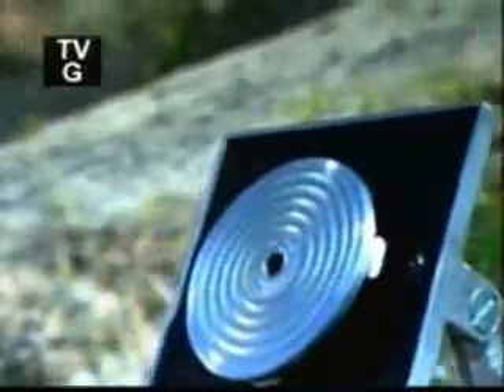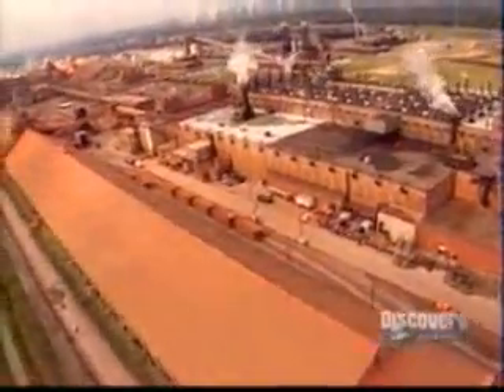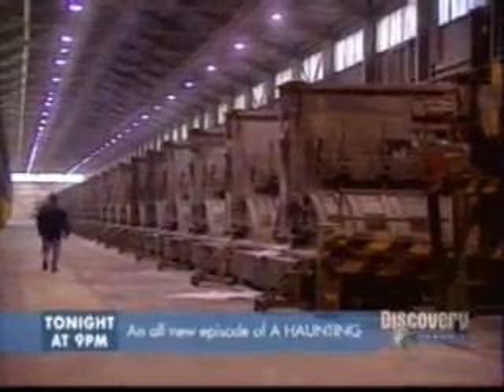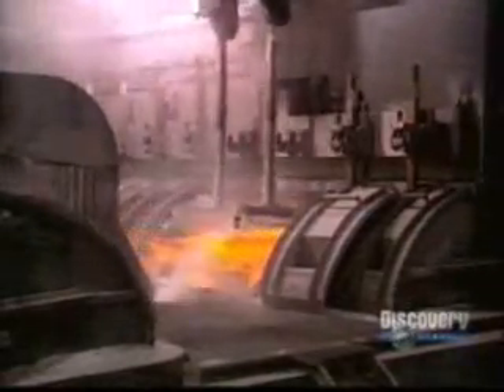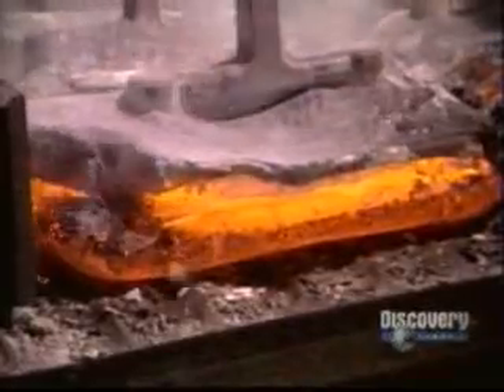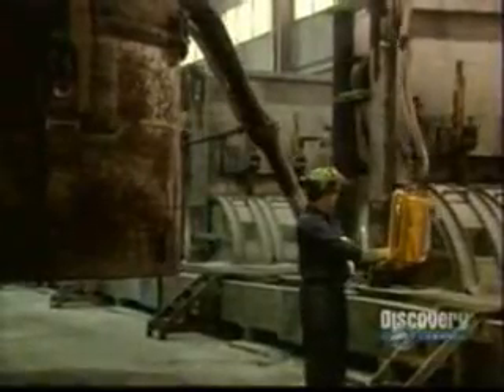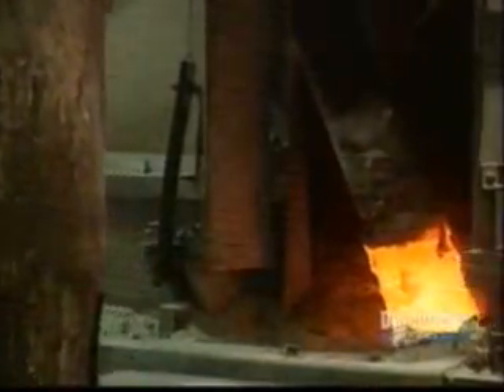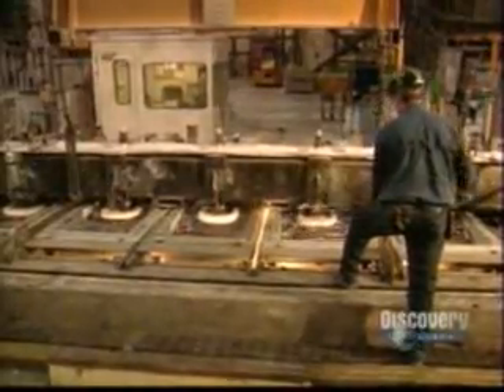Fish Chris how aluminum is made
youtube will not let me put over 100 mb at a time. so if you wont all the real fish chris vidoes go to google video and type in fish chris